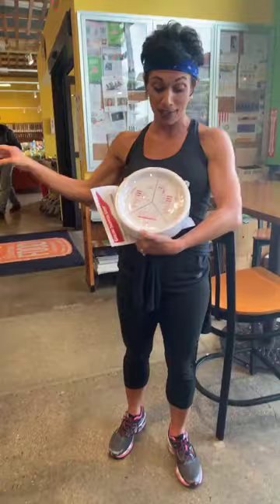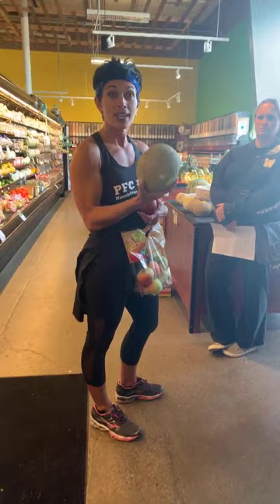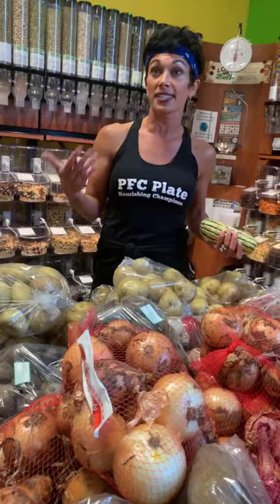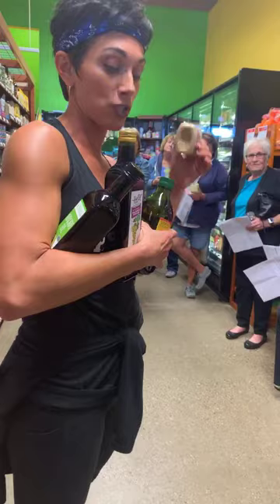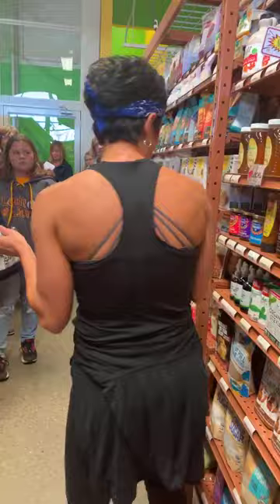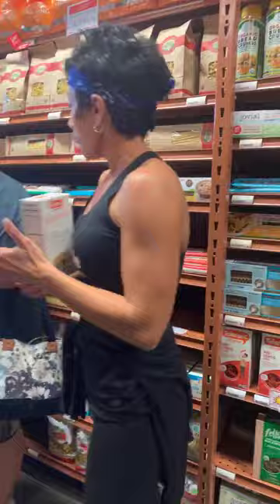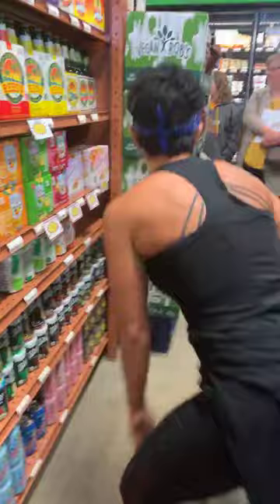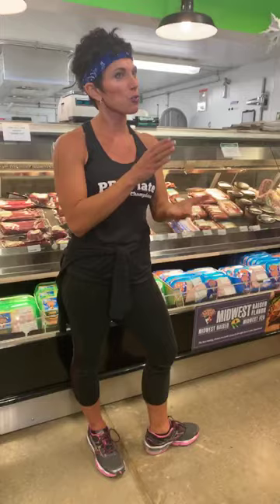PFC Plate Grocery Shopping